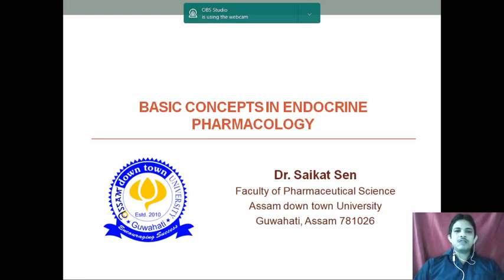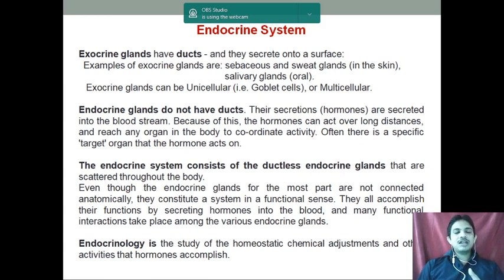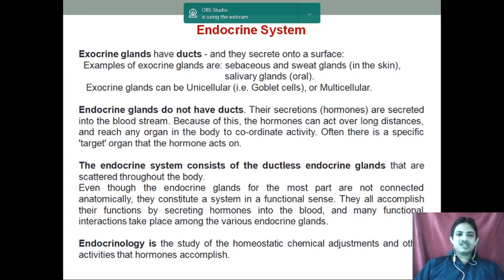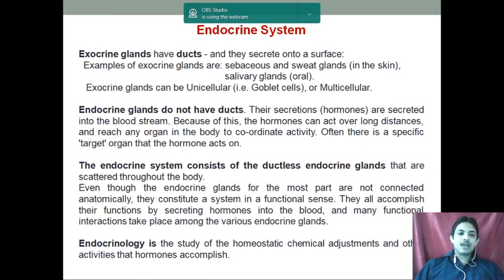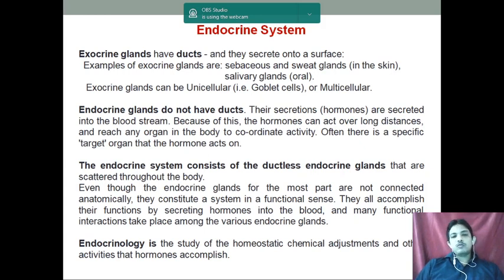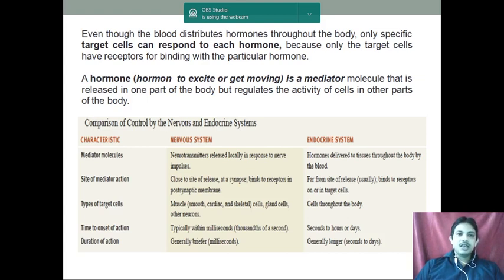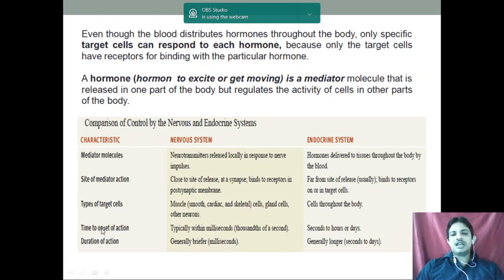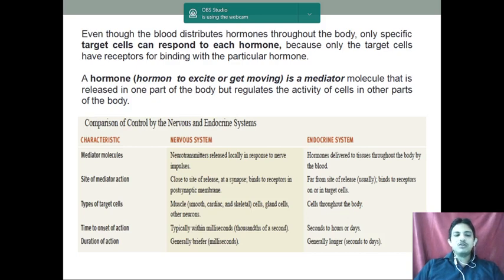Basic concepts in endocrine pharmacology Part 1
Video prepared for Education purpose